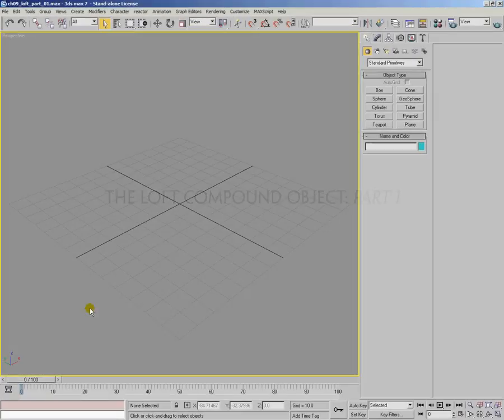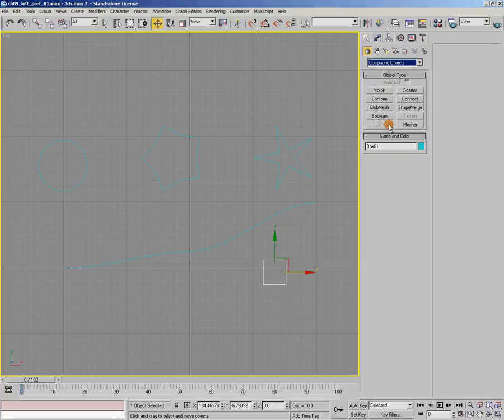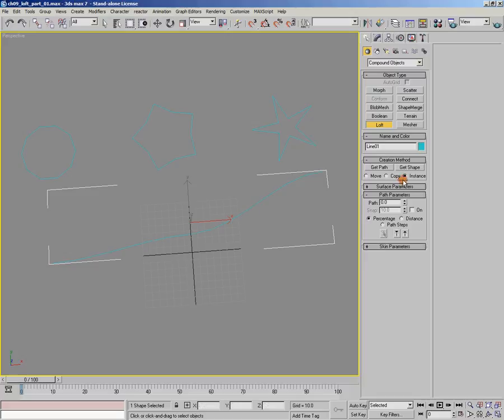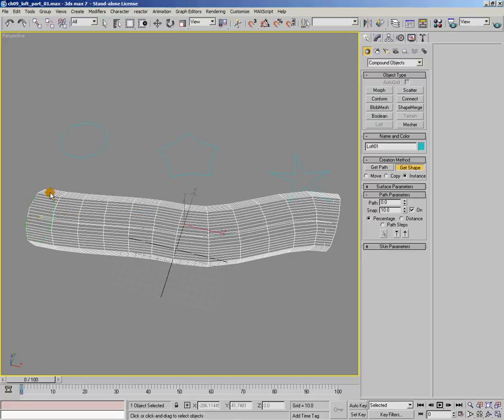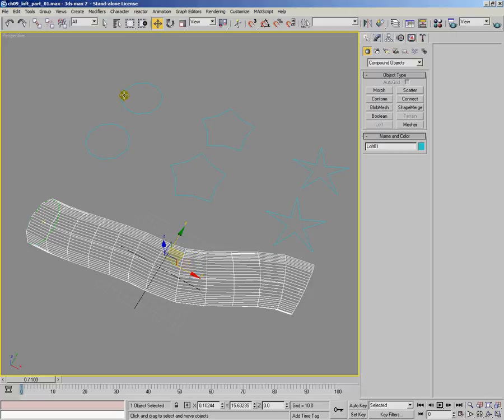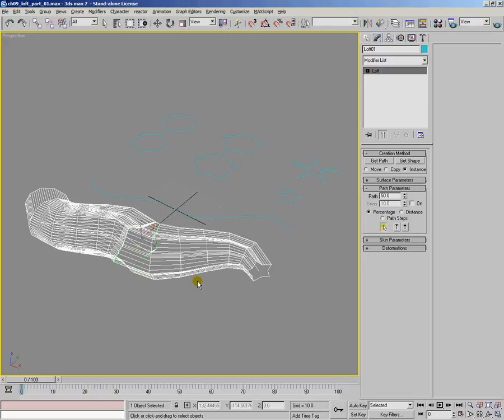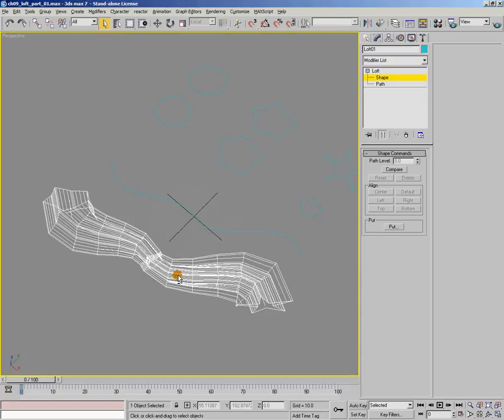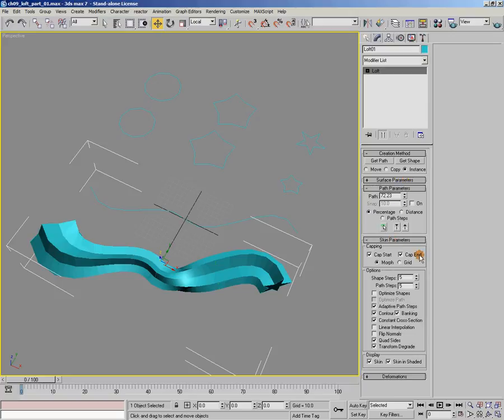3DSMax_Modeling_Part3_09_the_loft_compound_object_pt1.avi